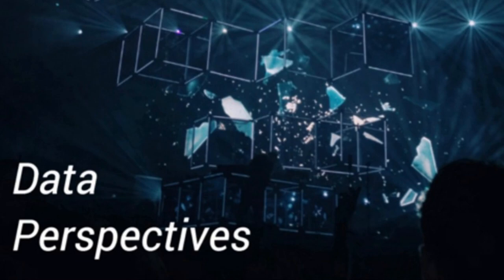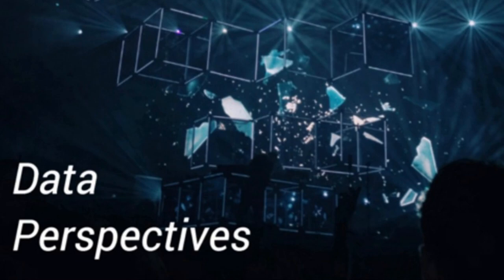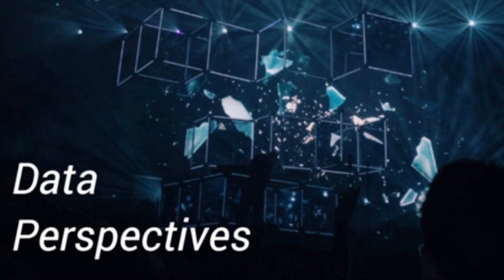Trends in Data Management and Data-Related Certifications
I was recently on a podcast with DAMA New England where I got to lay out my perspective on running a Data Strategy training business for the past two and a half years. It was a lot of fun!